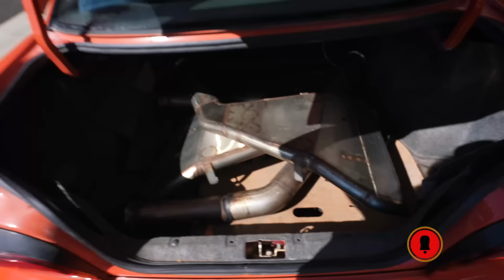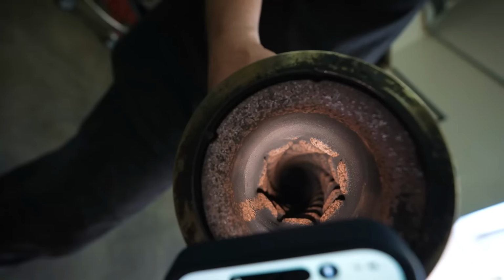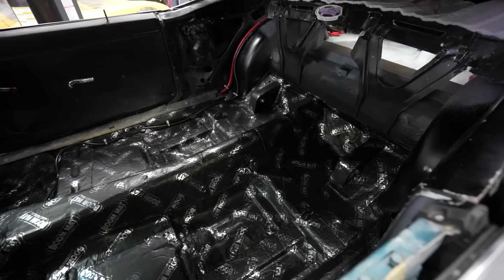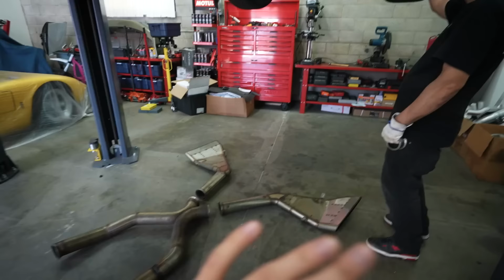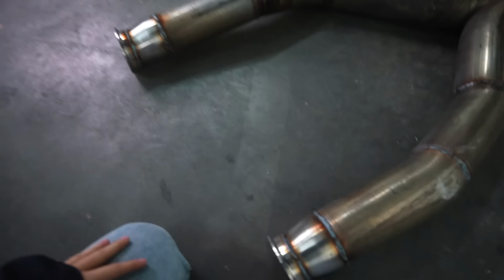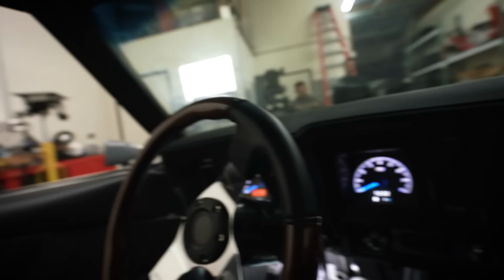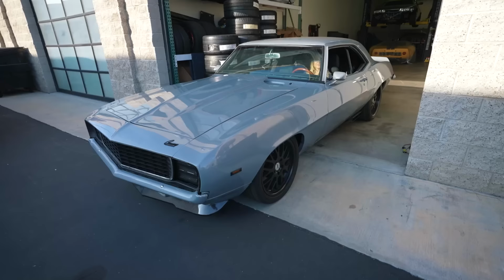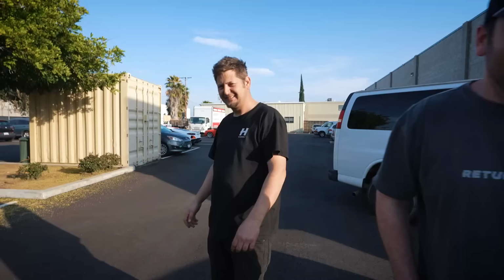We Put A NASCAR Exhaust on my 1969 Camaro... It Sounds Insane.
PDS Debt is offering a free debt analysis. It only takes thirty seconds.

We are proud to announce I have a joined the board of Alive and Well Foundation!!!

♥ ECREW
What is Ecrew? When I had to uproot and move to Indiana, there was a car community called Bcrew (B for Bloomington, Indiana). These guys became my family. Instead of partying on the weekends, I was working on cars- and I loved it. Since starting youtube, I have started what I call Ecrew. It's a community where you get to take 10min out of your day and be involved in a build, but more importantly it's a family.

The Secret I've Kept From You For 7 Months.. FULL DRAG WHEELS AND TIRES REVEALED! ($10,000 Upgrade)